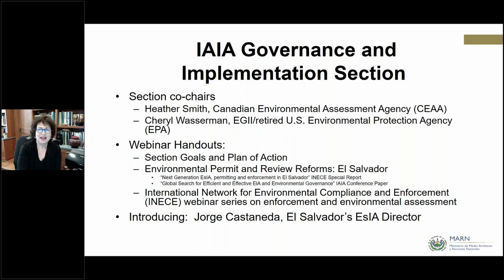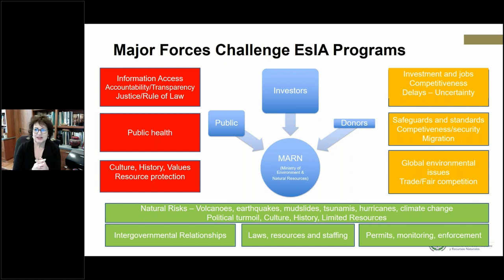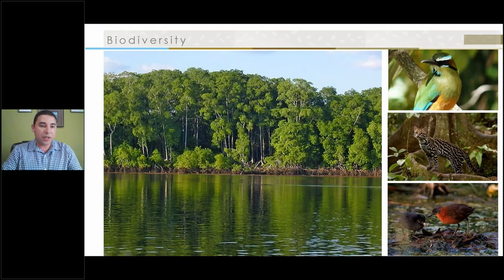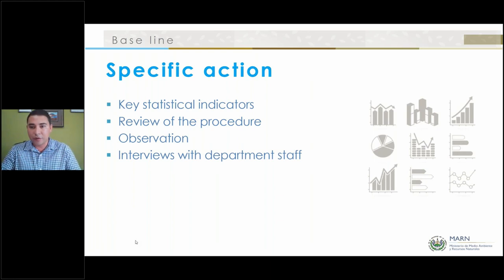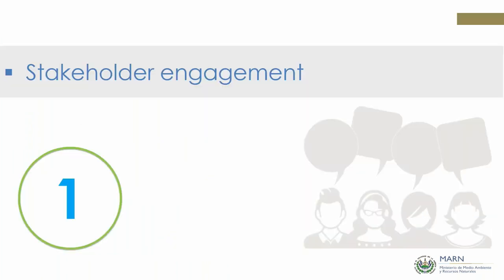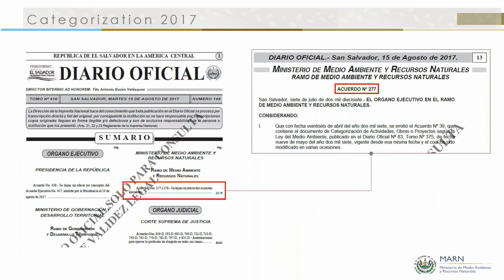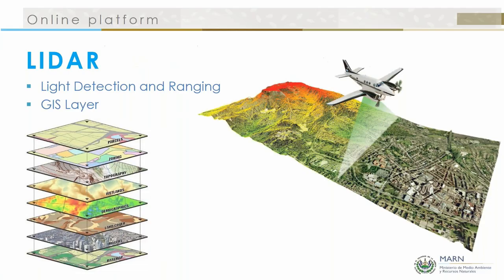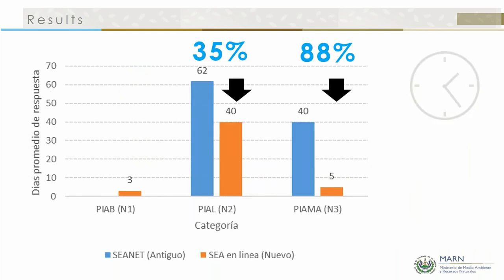Reforming environmental permit and review systems: El Salvador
Presenter: Jorge Castaneda
Discussion Facilitators: Cheryl Wasserman and Heather Smith

In this 80-minute webinar, learn how El Salvador’s environmental permit and review reforms and online platform saves time, provides certainty, transparency, accountability, validation, spatial information access and participation for all levels of impact.

Presenter Jorge Castaneda will demonstrate the El Salvador comprehensive and innovative platform, an integrated system for environmental permitting and review, from application through enforcement, with features addressing many of the common challenges and pressures for reform faced by all EsIA programs.

After the presentation and Q&A, Cheryl Wasserman and Heather Smith lead a discussion with Jorge and answer more viewer questions.

This webinar will interest government and development officials responsible for EsIA systems, related environmental permitting and enforcement and anyone else interested in the new environmental permit and review system in El Salvador.

Jorge Castaneda directs the EsIA program in El Salvador’s Ministry of Natural Resources and Environment (MARN) and has been deeply involved in shaping reforms in El Salvador’s system.